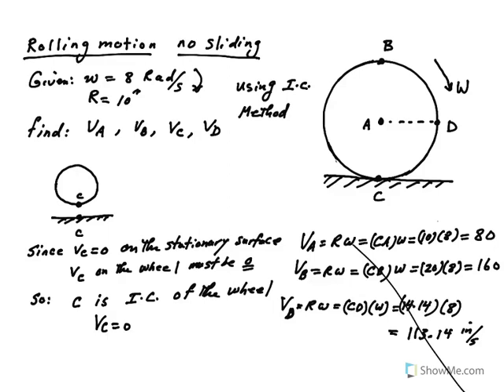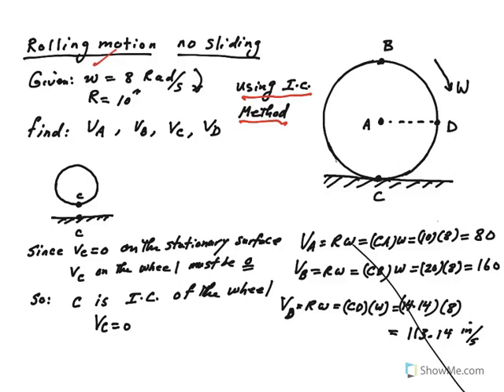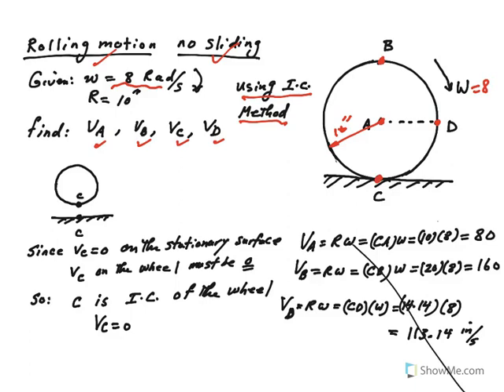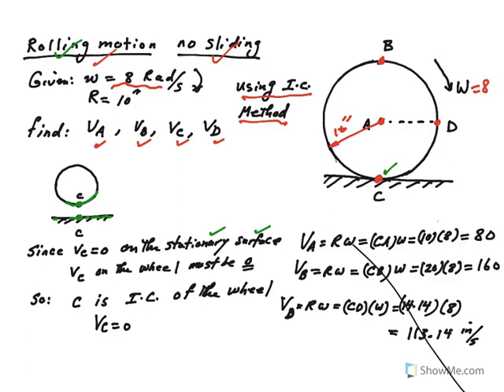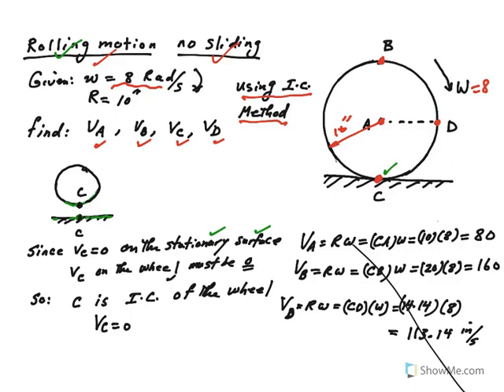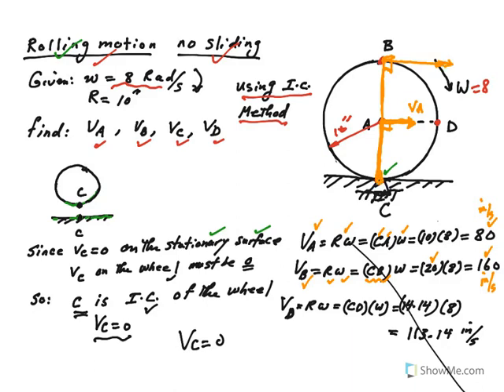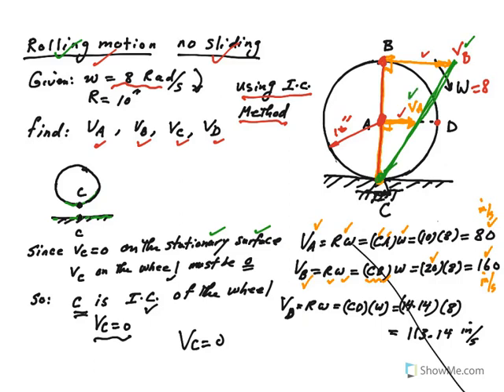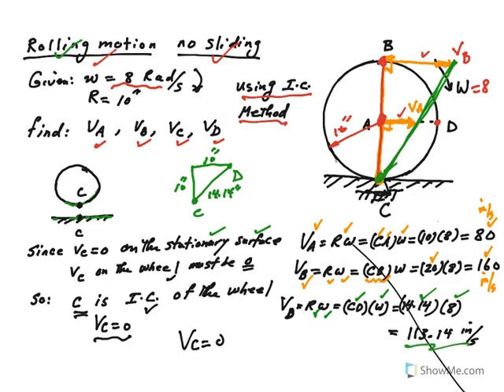Rolling motion IC method